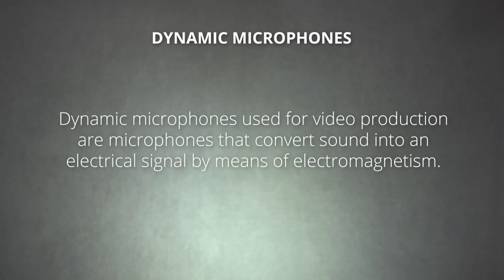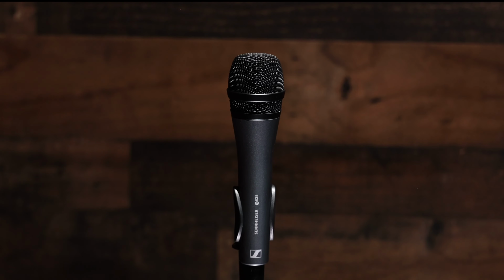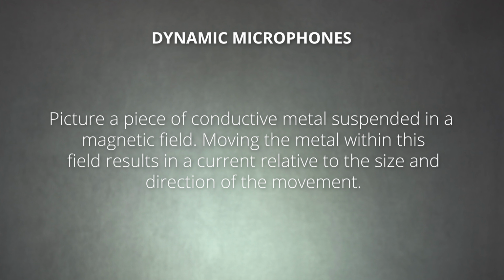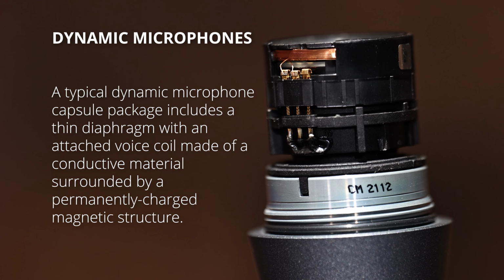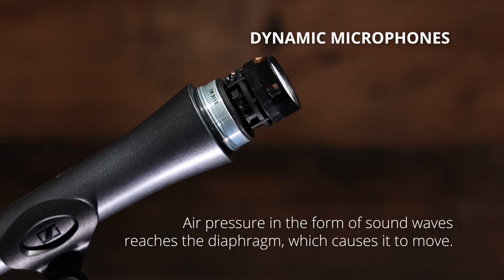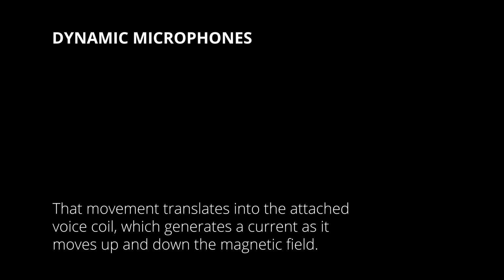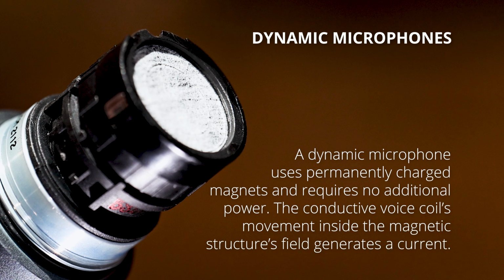Are dynamic mics for you?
This video will guide you through the world of dynamic microphones. What are they? How do they work? In this video, we'll answer these questions and more.

00:00 - Intro
00:34 - What is a Dynamic Microphone
01:33 - What does a dynamic mic do?
01:51 - How to choose a dynamic mic
02:18 - Problems and solutions
02:55 - Sennheiser E 835 Dynamic mic demo
03:16 - Sennheiser MD 46 dynamic mic demo
03:31 - Sennheiser MD 441 dynamic mic demo
03:53 - Sennheiser MD 421-II dynamic mic demo
04:20 - Neumann BCM 705 dynamic mic demo